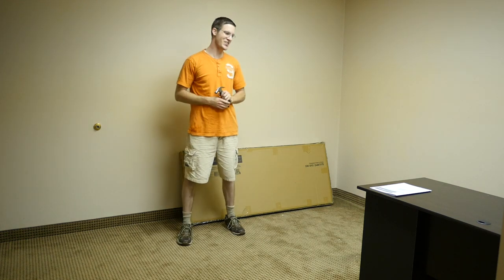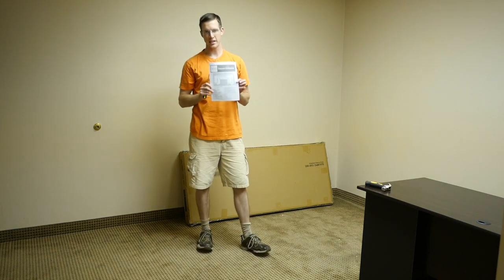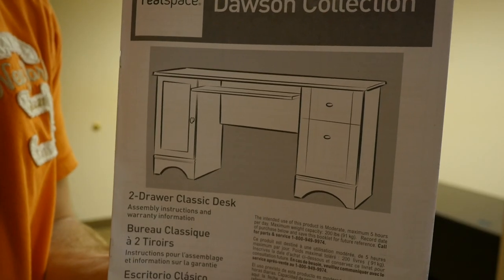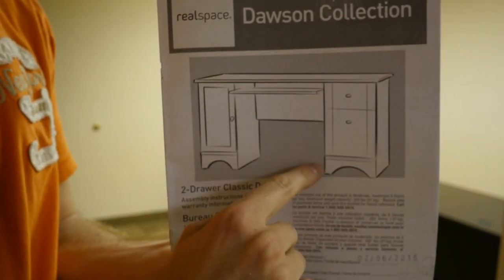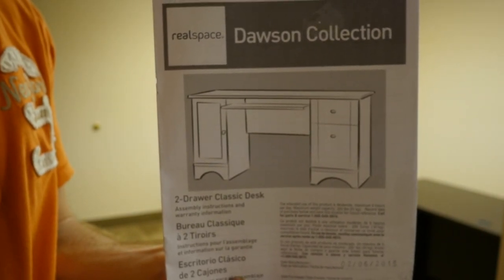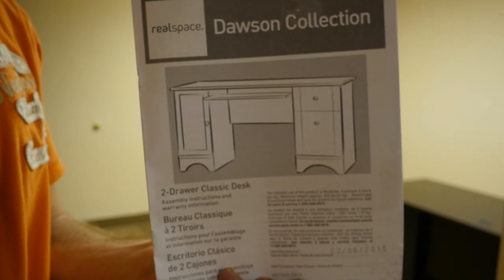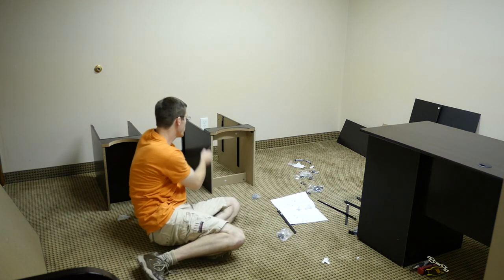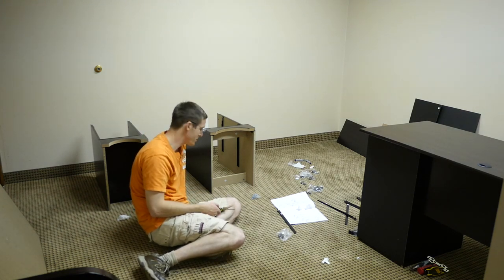Realspace Dawson 60 Computer Desk: How To Set Up (Assembly Timelapse)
Realspace Dawson 60 Computer Desk: How To Set Up (Assembly Timelapse). Watch this step by step video demonstration to learn how to assemble your Realspace Dawson Computer Desk (Dark cherry wood color). I love my Dawson desk, I must admit though how difficult and overwhelming it can be to assemble. I bought two Realspace Dawson desks on Amazon and I believe it took me about 4 hours to assemble the first desk and 2-3 hours to assemble the second desk.